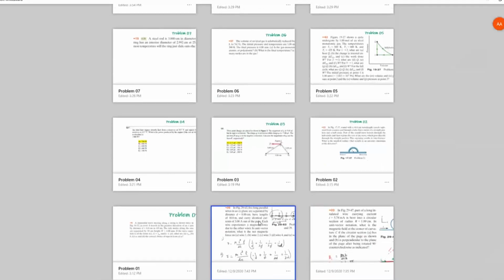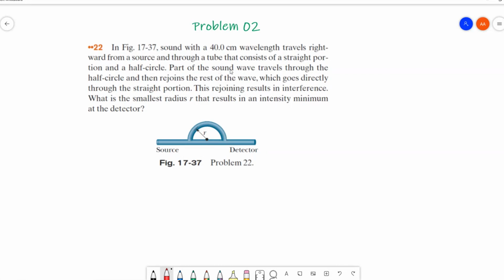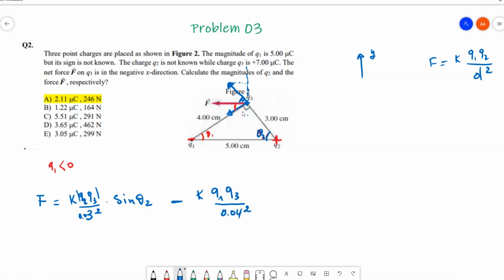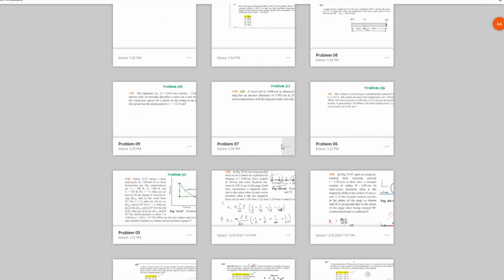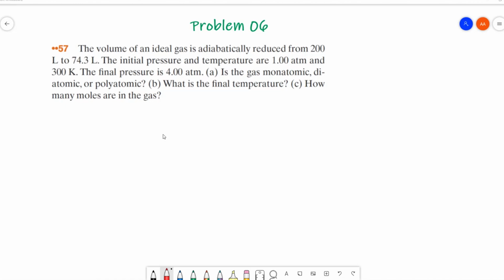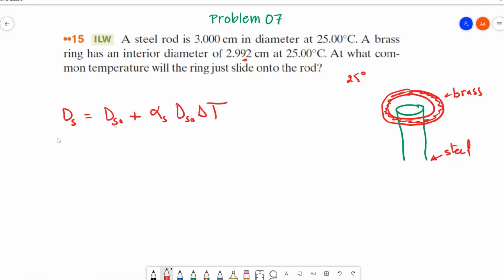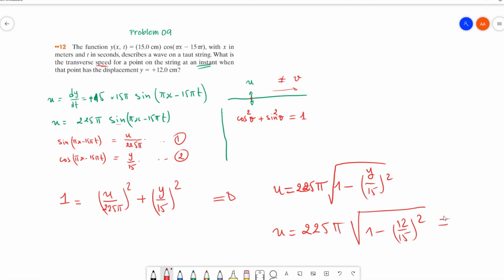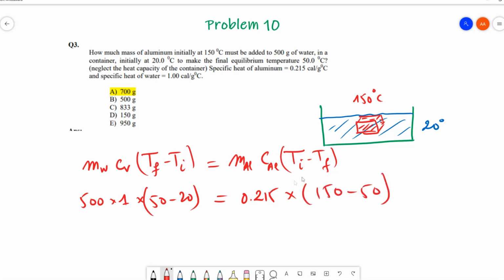معسكرأرشفة - KFUPM -PHYS 102-Term 201 - Review Final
ثاني حصص المساعدة الخاصة بـ معسكر أرشفة  لمادة PHYS102

من تقديم : د. عادل عبوت

لجدبد مبادرة أرشفة ..
تابعنا على تويتر 👇🏻

لا تنسانا من دعائك ❤️